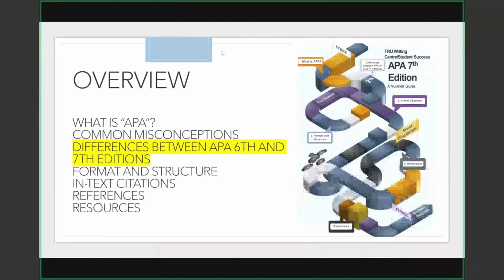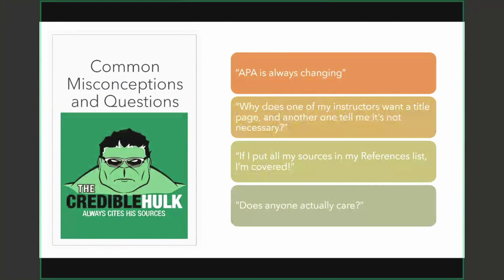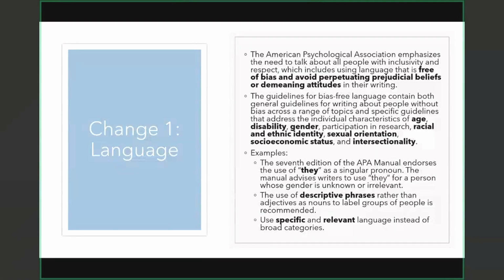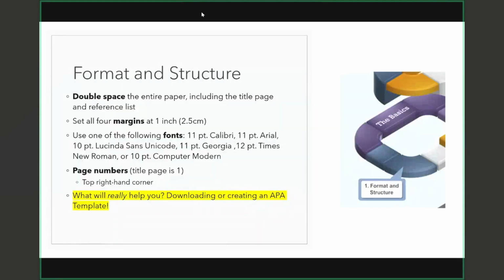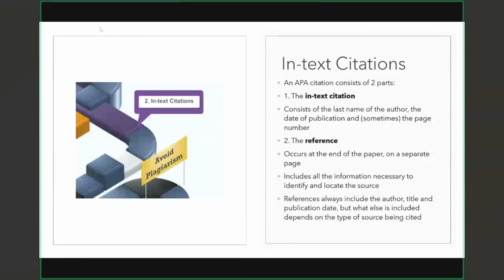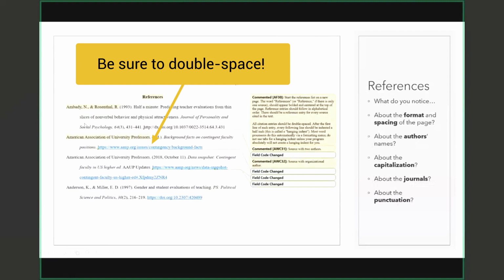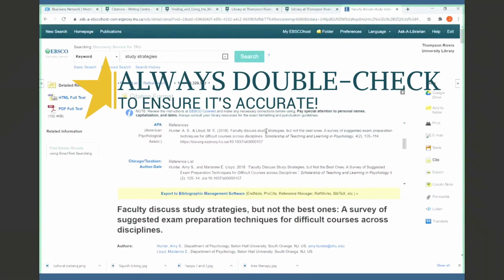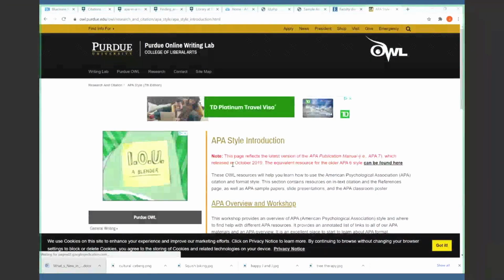APA in a Nutshell: 7th Edition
Learn about citing your sources according to the American Psychological Association (APA) style and avoid plagiarism in your writing! This video introduces some of the major differences between the 6th and 7th editions; covers the APA basics of formatting, in-text citations, and references; and highlights some useful citation resources for students.